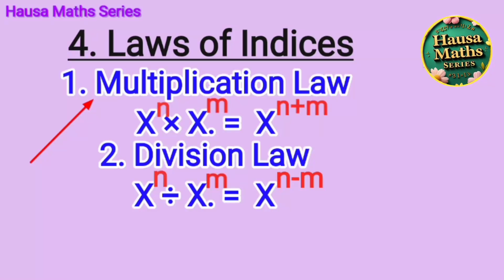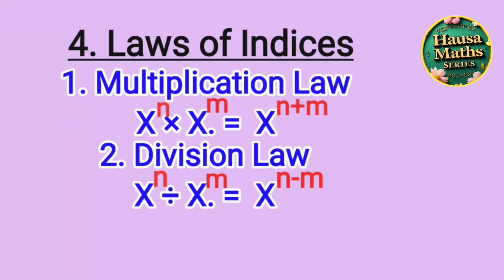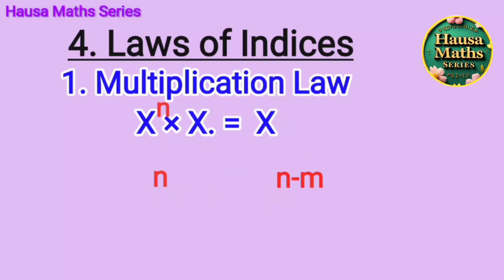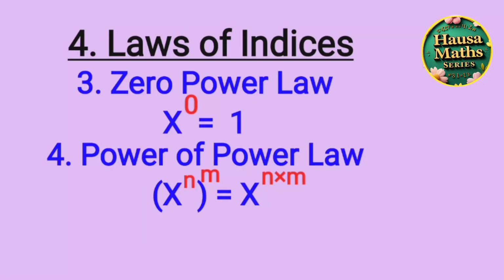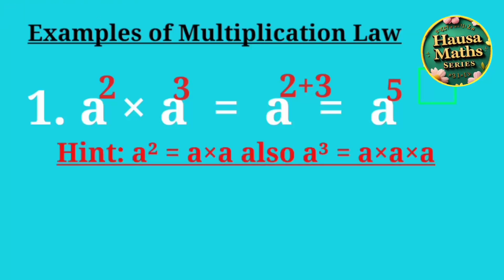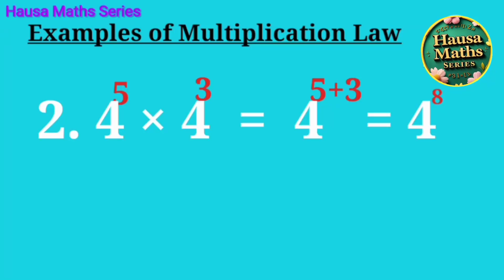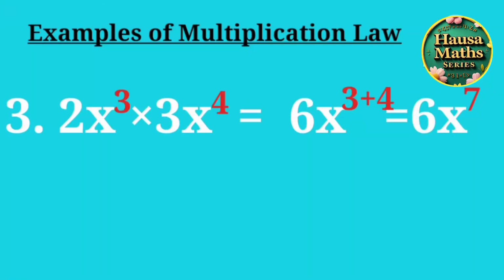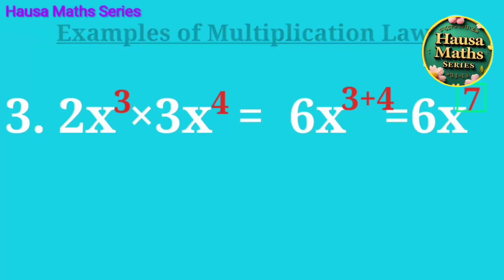Lesson 1 (Eng) Law of Indices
This is my first lesson in this first term, lesson on first four laws on Indices